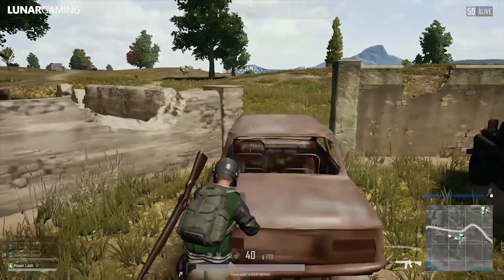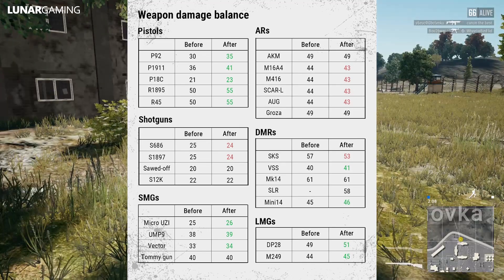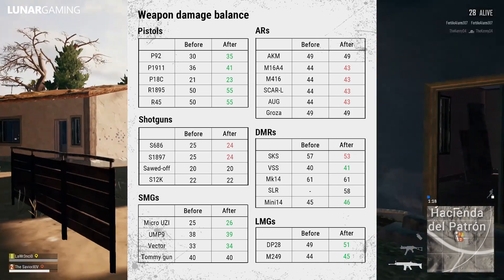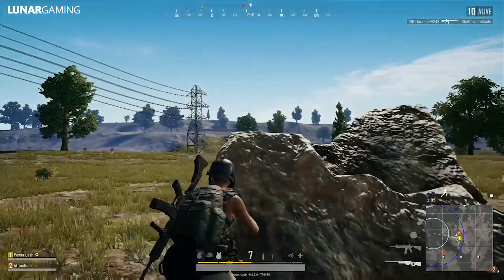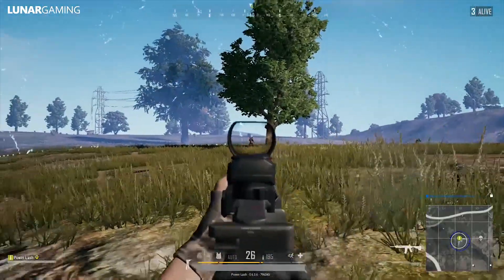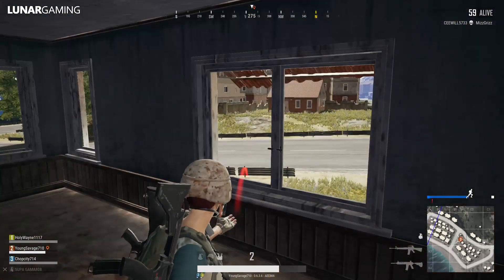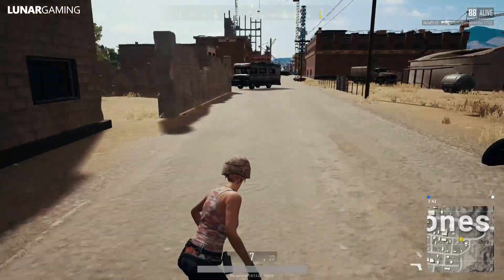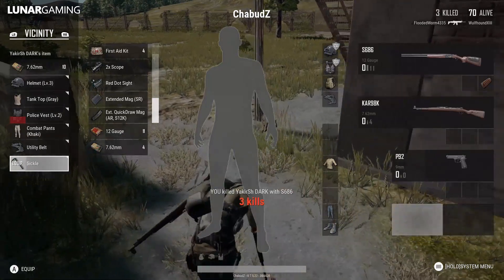PUBG Xbox Update: Patch Notes - Test Server Returns, New Weapons, Vehicles & More!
The test server returns with a huge changes to the game including balancing to weapons, grenades and gameplay plus new weapons, attachments and vehicles . We take a look at the update and other news information to see what this means for PlayerUnknowns Battlegrounds on Xbox One & PS4.

In this PUBG video, we are going to be once again rounding up and discussing all the latest PlayerUnknowns Battlegrounds news and updates coming from PUBG Corp and Bluehole themselves. I wanted to talk about the latest update which adds the public test server back to the game with loads of new content.

⚫PUBG Xbox: How to increase frame rate *Atttributes*